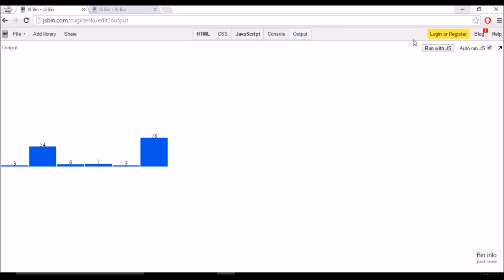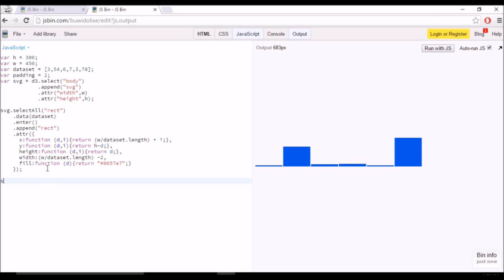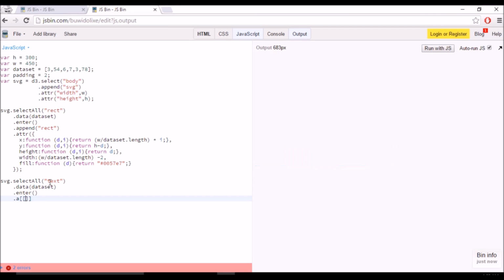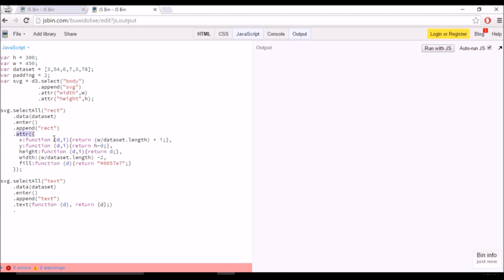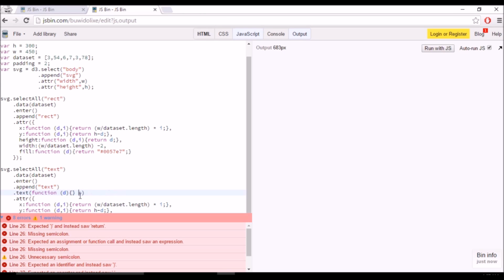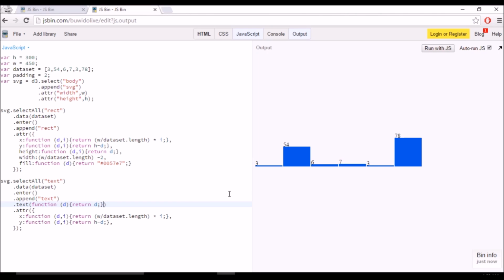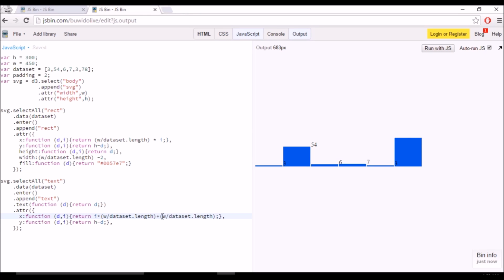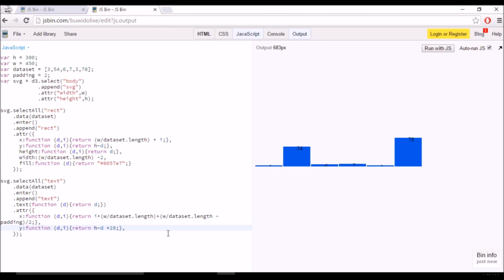d3.js adding lablel to bar chart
File name - Barchart.js